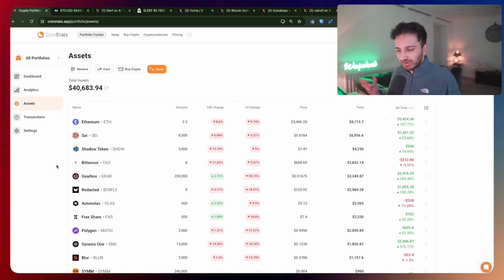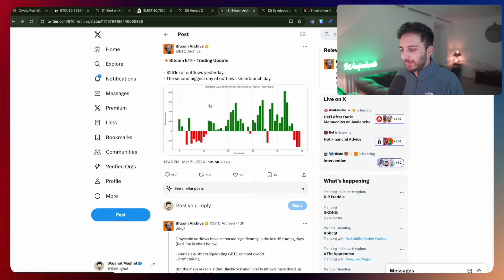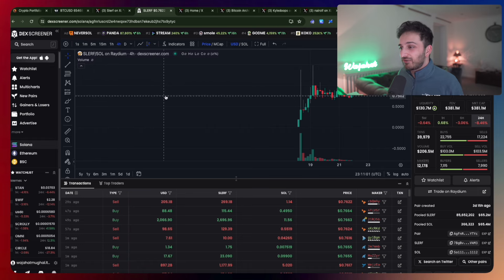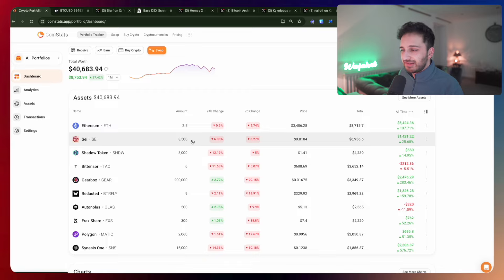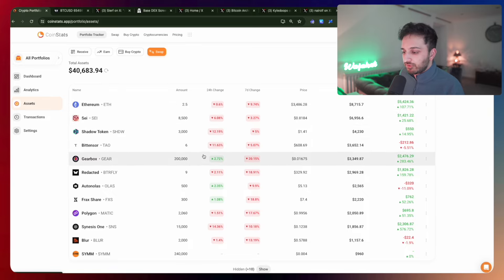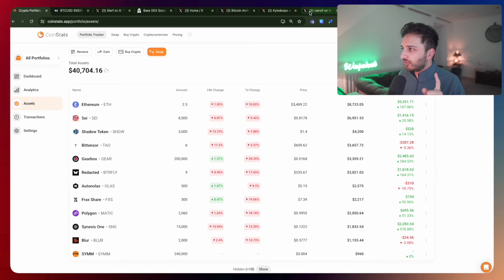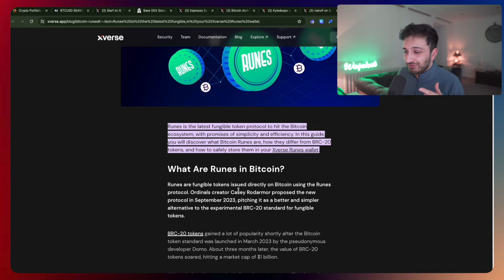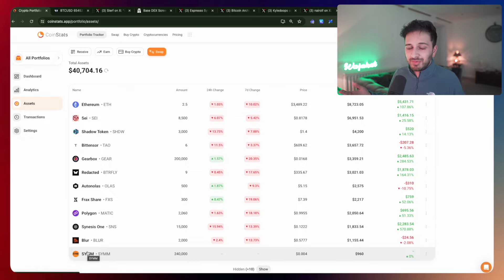3 Sectors I Think Could 10x Next | Zero To 6 Figure Crypto Portfolio Ep. 31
In this video we cover the recent market conditions including some of the insanity going on in the Solana ecosystem, the recent changes with Bitcoin and the BTC ETF inflows as well as covering 3 sectors I am potentially going to allocate to in due time because they could have 'narratives' around them.

As always, nothing in these videos constitutes to financial advice.

Ethena - app.ethena.fi/join/hpl9f